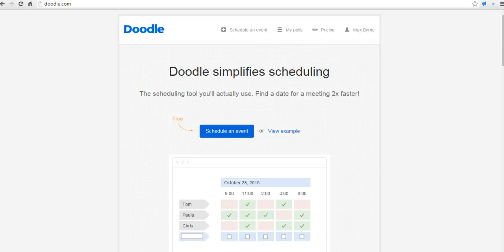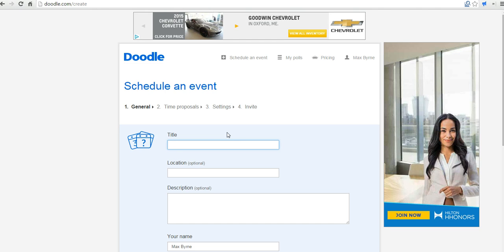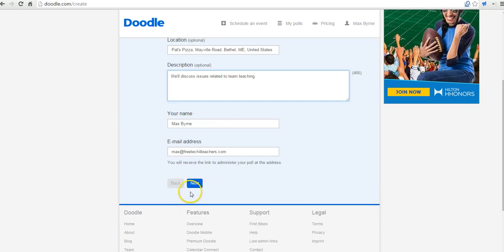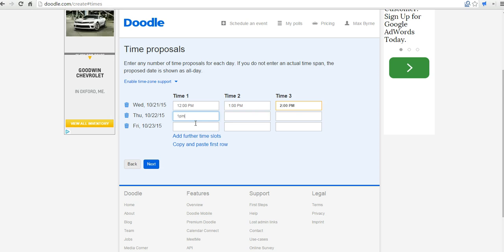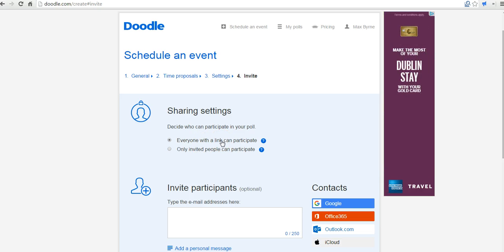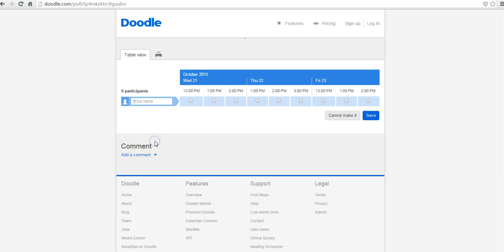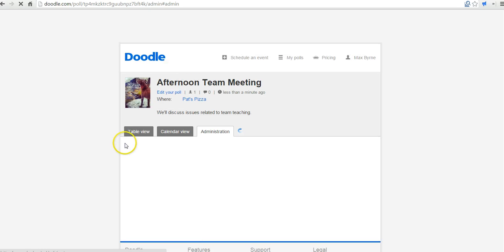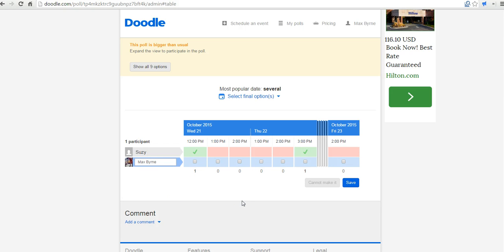How to Schedule Meetings With Doodle.com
Doodle.com makes it easy to have a group of people choose a mutually acceptable meeting time.